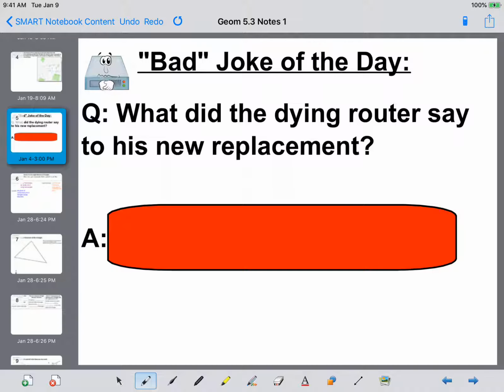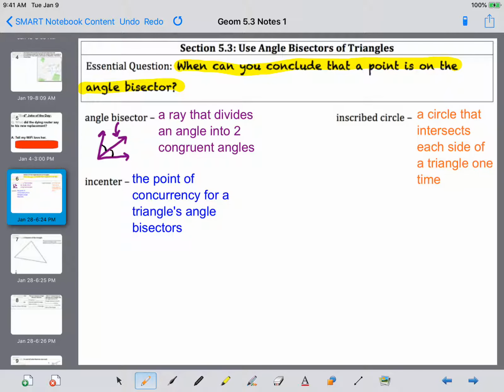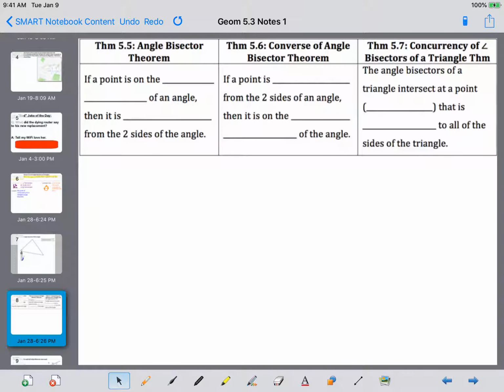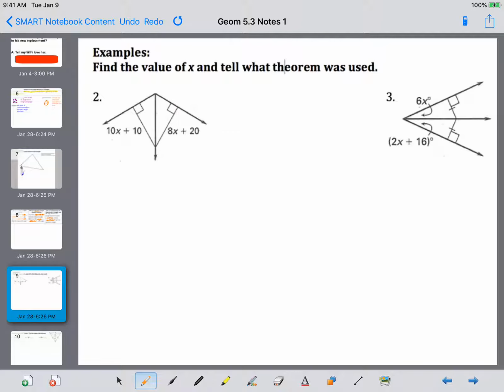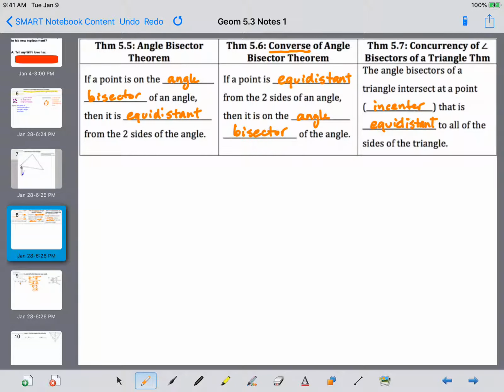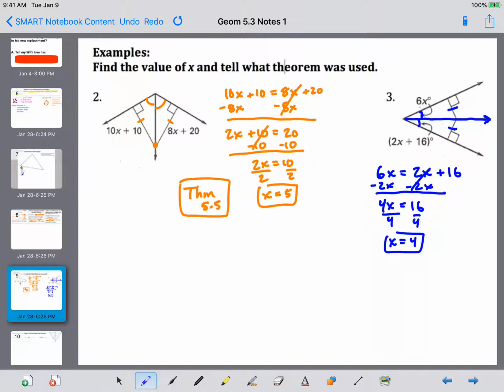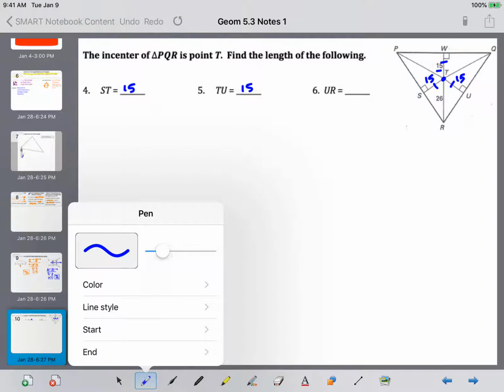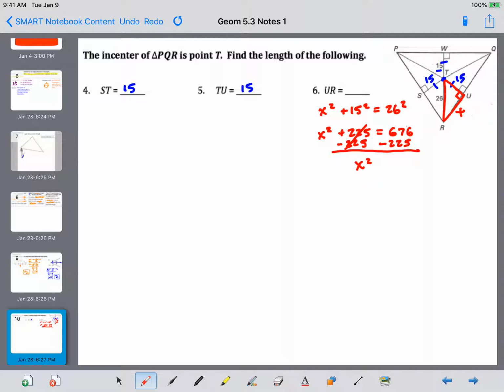Geometry 5.3 Video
Mrs. Scott talks through the 5.3 Geometry notes.